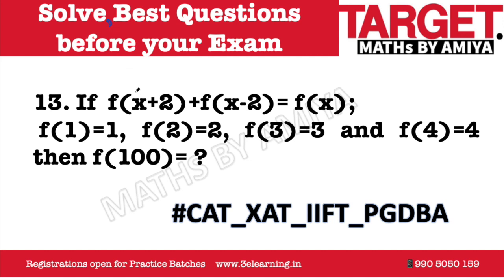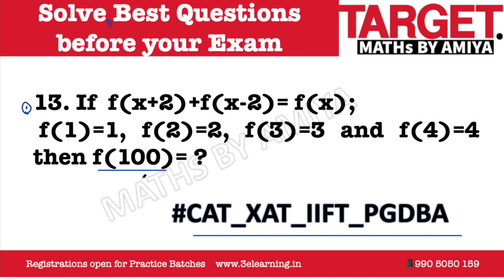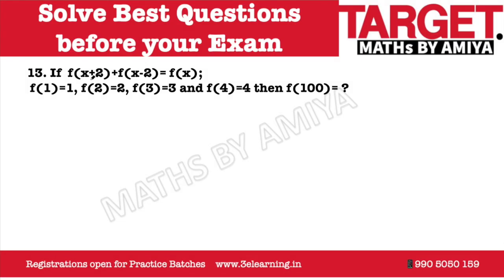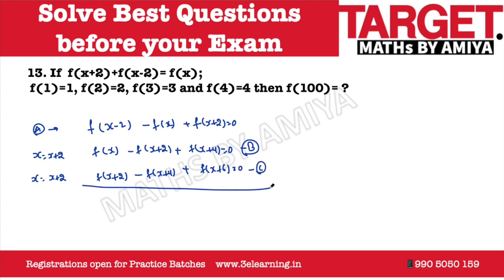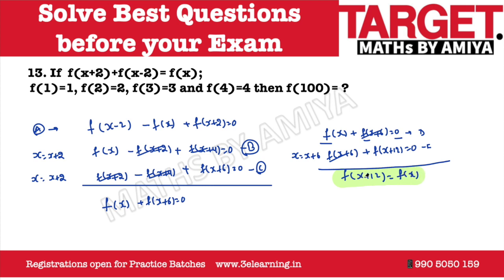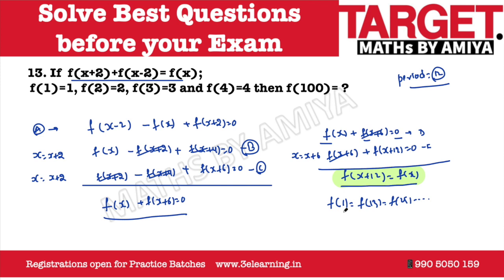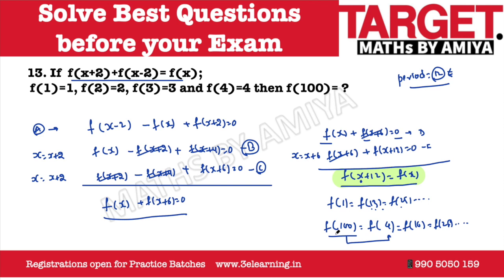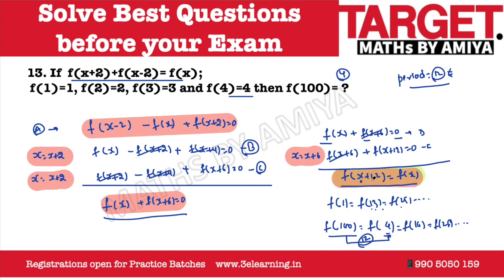D Best & D Most Tentative : Function f(x+2)+f(x-2)= f(x)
Must Solve Before Exam

13. If  f(x+2)+f(x-2)= f(x);
 f(1)=1, f(2)=2, f(3)=3 and f(4)=4 then f(100)= ?

1. CAT QA + DI LR [Live + Recording]
2. CAT Complete Geometry [Geometry + Mensuration + Coordinate] [Live + Recording]
3. CAT Time Speed Distance [Recording]
4. CAT Algebra + Functions + PnC + Probability + Number System [From 25th Aug]

Upcoming
1. CAT MOCKs
2. CAT Crash Course [ Boot Camp]
3. CAT Practice Batch [Score Booster]
4. SNAP Score Booster
5. XAT Enhancer

SSC 2019
1. Mains Mocks [20+10]
2. Mains Practice [ Boot Camp]
3. Mains Full [Recording]

1. SSC COMPREHENSIVE [FULL MATHS + DI] up to Mains

1. BANKING Comprehensive 2020 - Upto Mains

BEST CONCEPTS FOR REVISION: PLAYLIST ARE :

1. MBE - Must Before Exam

3. QUANTaBILITY + Question A Day